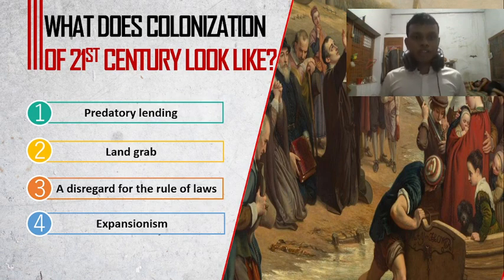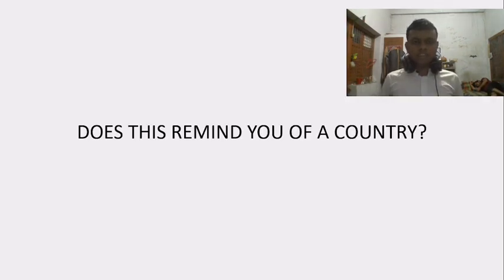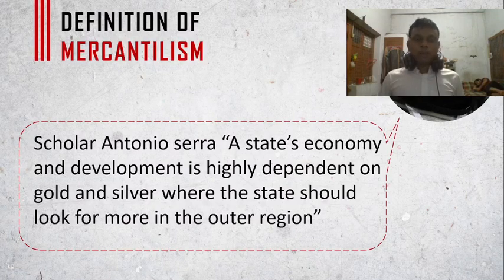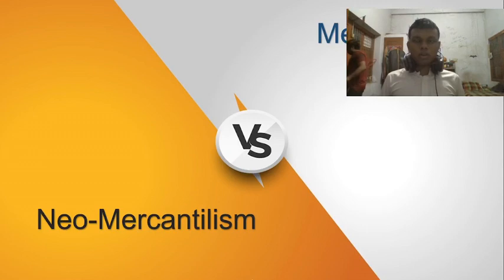mercantilism and a case study on chinese neo-mercantilism policy